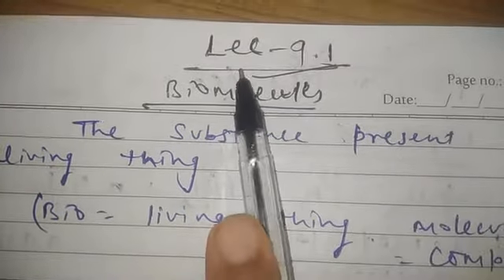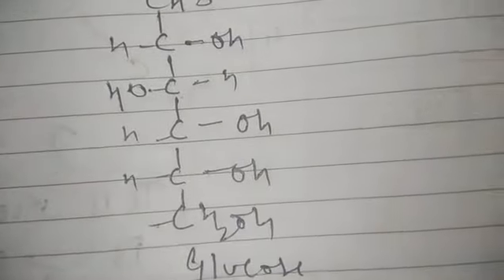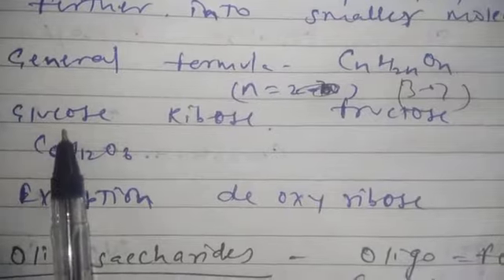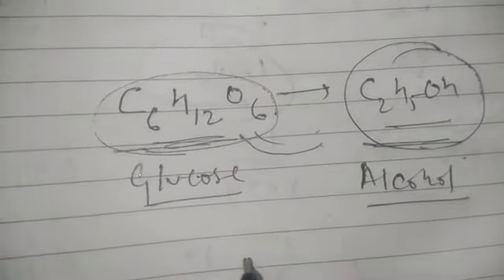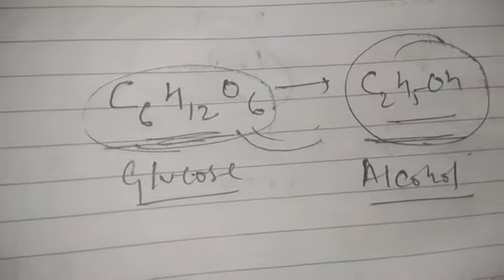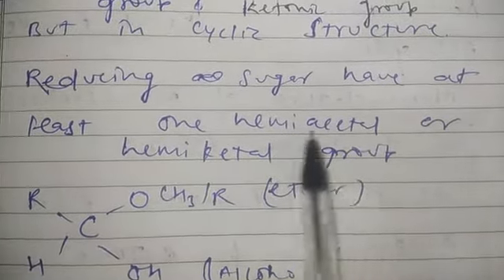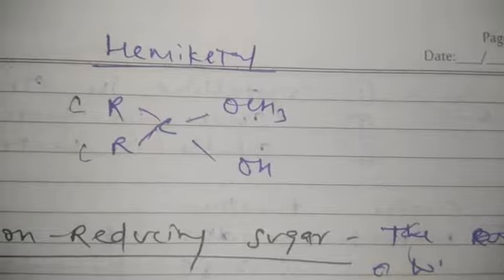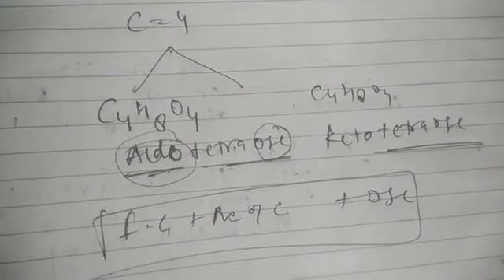9.1 Biomolecule new